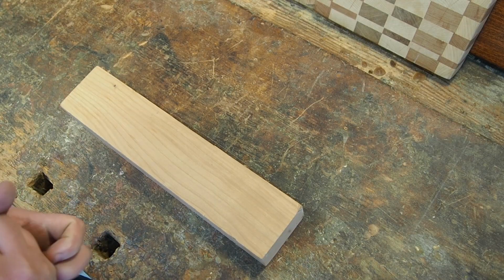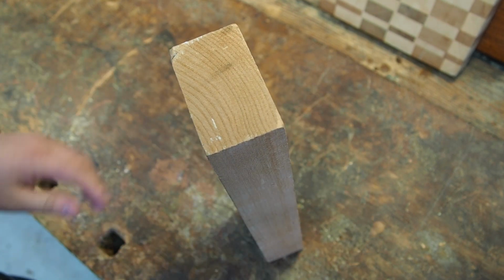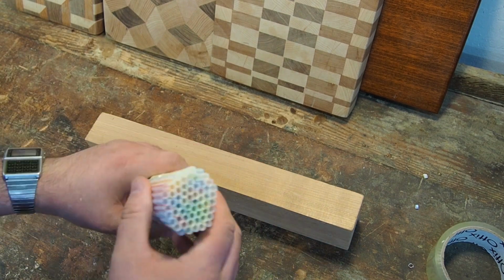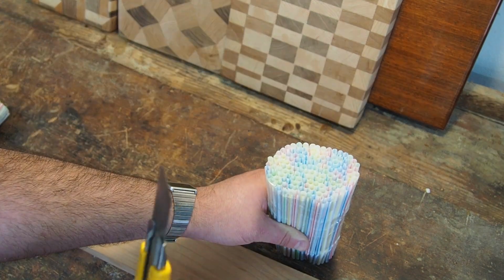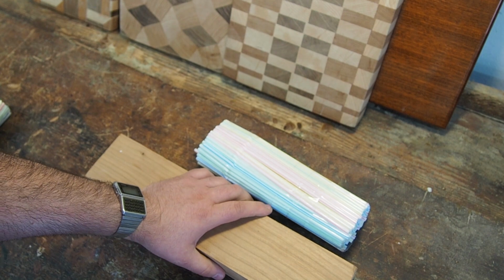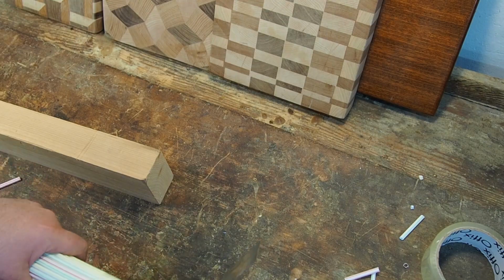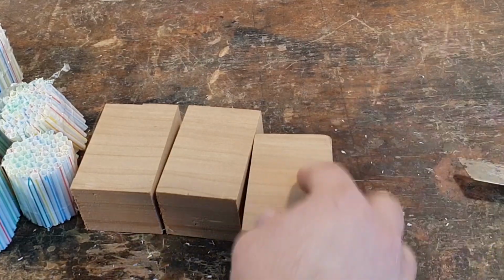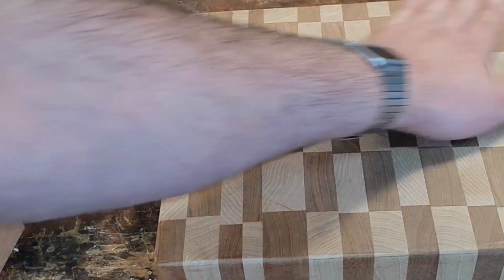End Grain vs. Long grain - side by side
Making two versions of the same pattern cutting board - End grain and Long grain. deeper explanation of end grain properties at the end.